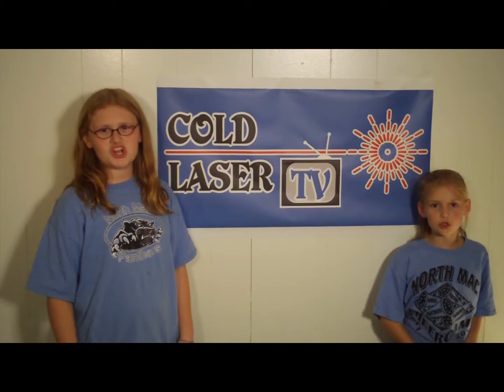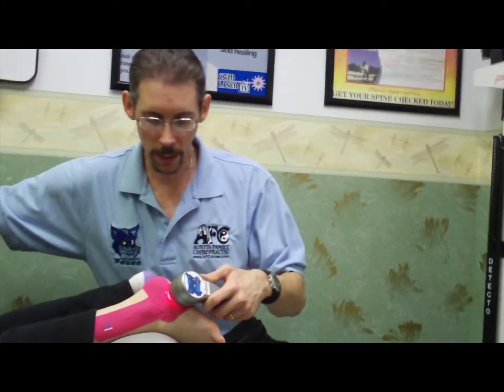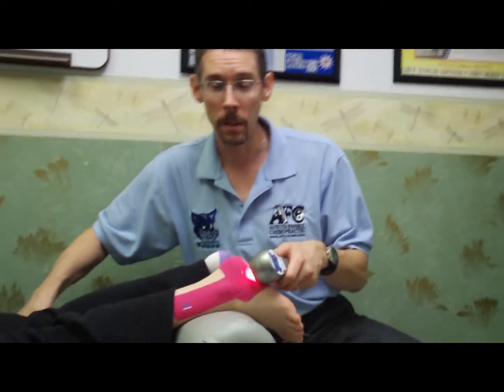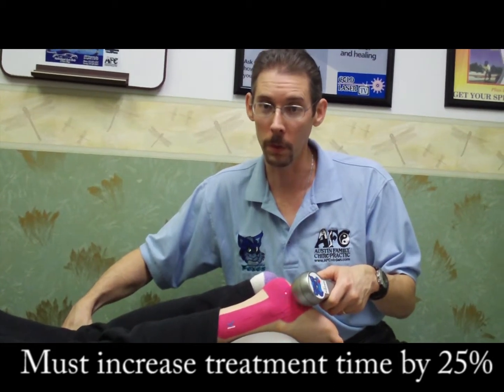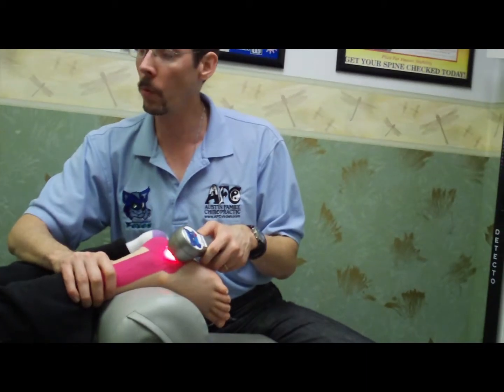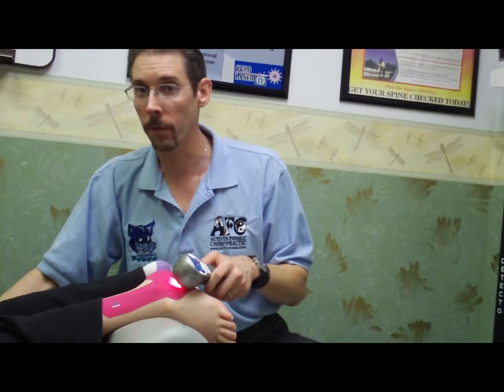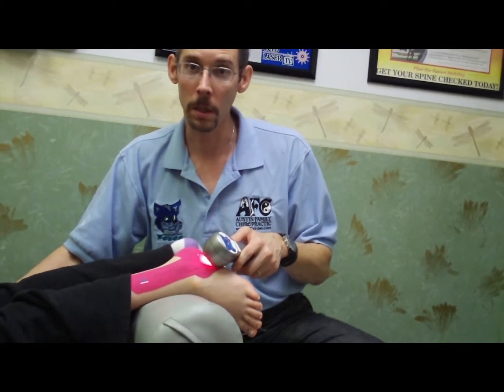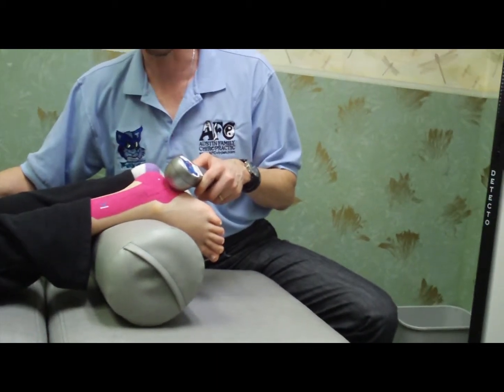Using LLLT (Cold LASERing) through Kinesio Tape - ColdLaser.TV Episode # 17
In Episode #17 of his online video weblog show ColdLaser.TV, Dr. Todd Austin from Virden, IL explains how to Cold Laser through Kinesio Tape.  Dr. Austin is clinical director of a Full Service Cold Laser Therapy Clinic in Central IL.  Austin Family Chiropractic is located less than 30 minutes south of Springfield IL, the capital city.